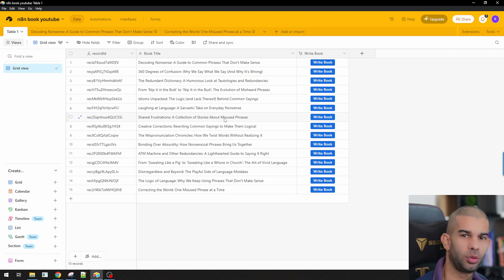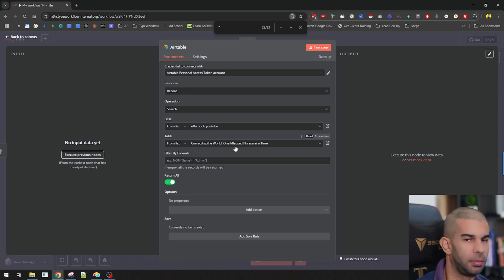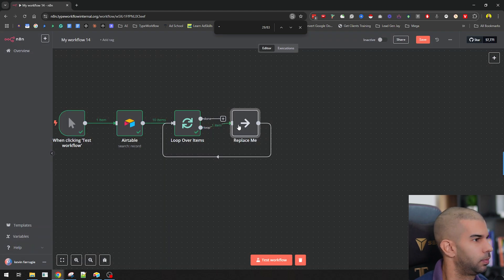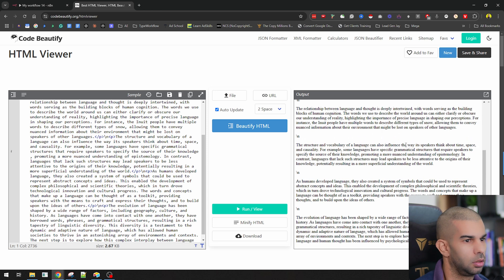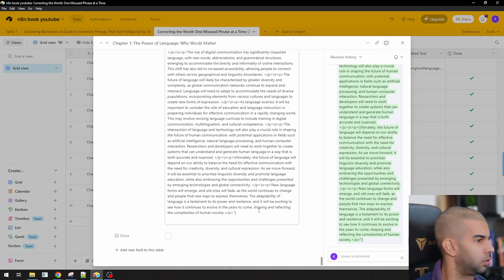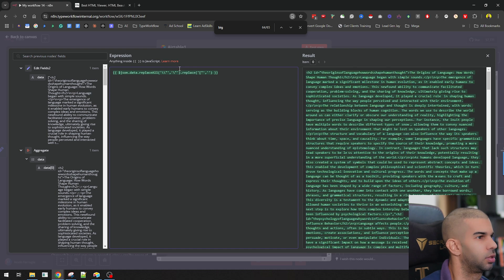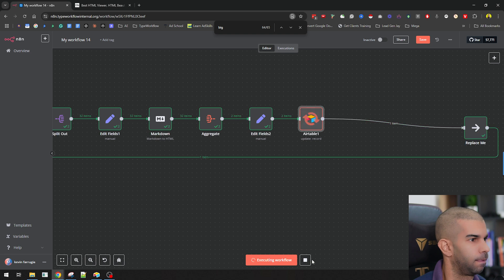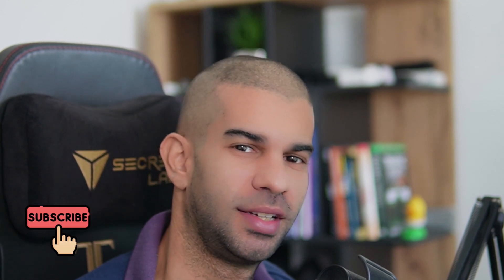(n8n + Deepseek) Writing AI Books In 34 Minutes (Part 4/5)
In this video, I'll show you how to take the raw chapter details of a book and turn them into clean, formatted HTML that’s ready for the final step—creating a polished PDF or Google Doc.

Here’s what we’ll cover:
1. How to grab chapter details from Airtable and organize them into manageable chunks.
2. The step-by-step process of converting those chunks into structured HTML with proper headings, line breaks, and formatting.
3. How to clean up the HTML by removing unnecessary characters and ensuring it looks professional.
4. A sneak peek into the next video, where we’ll take this formatted HTML and turn it into a final draft using a tool I love.

This is all about making your book creation process smoother and more efficient. If you’ve ever struggled with messy, unformatted text, this video will show you how to fix it fast.

WHY ME?

If this is your first watch—hi, I’m Kevin! TLDR: I spent years creating SEO content and writing copy. Over the last few years, I've started building AI and automation systems to help businesses grow. I use Make.com as my primary no-code tool to build systems.

Many people talk about automation but not all provide step by step instructions on how to make it happen. My channel is all about showing you what I'm working on, testing and what is making me revenue.

Hopefully this knowledge can help you improve your business, and in doing so, other parts of your life.

Don't forget to hit the like button, subscribe to my channel, and leave me a comment if you want me to cover something specific regarding the world of AI, automation and content. Thanks!